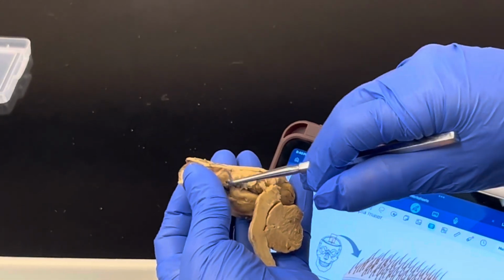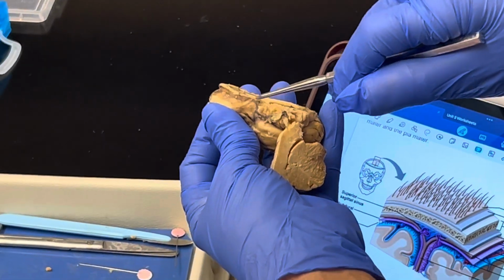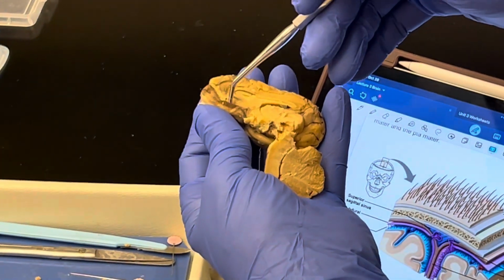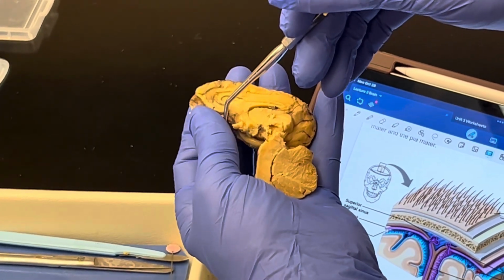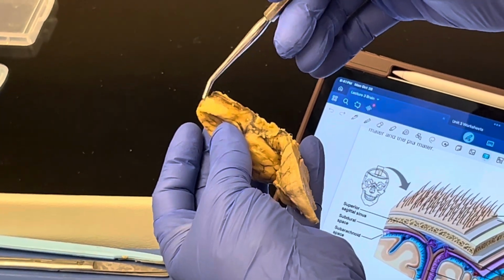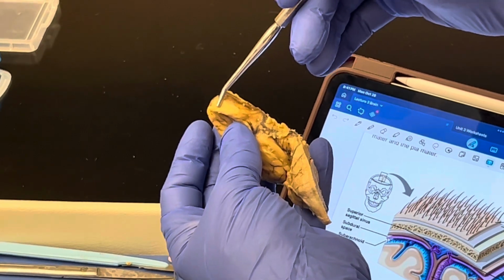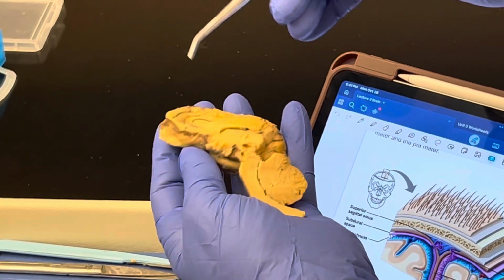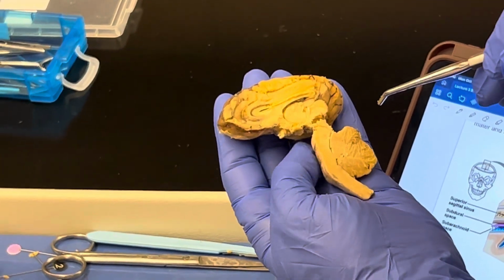Sheep Brain Rundown featuring Professor Cipriano, M.S.